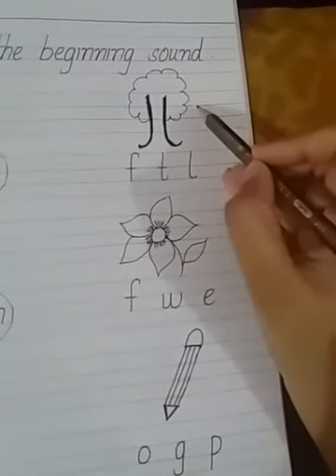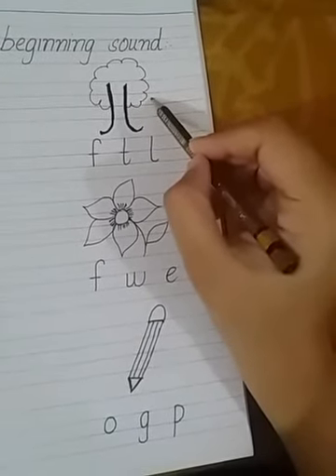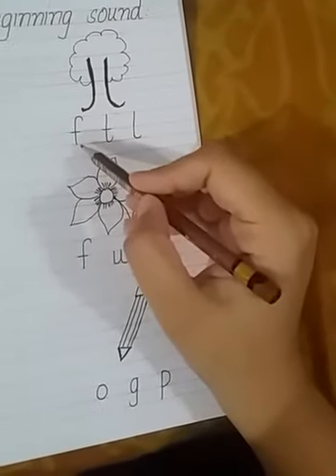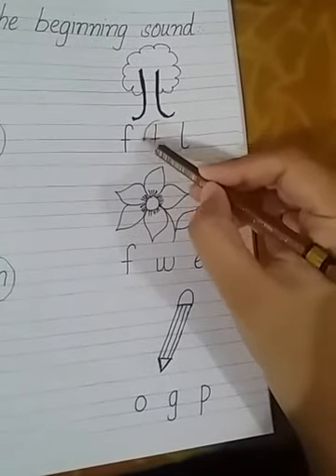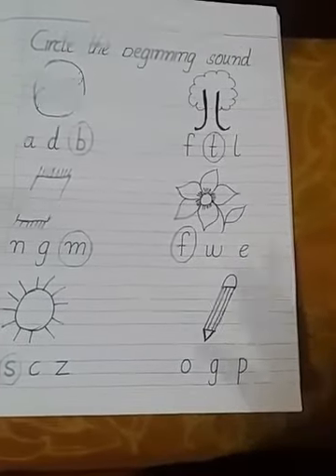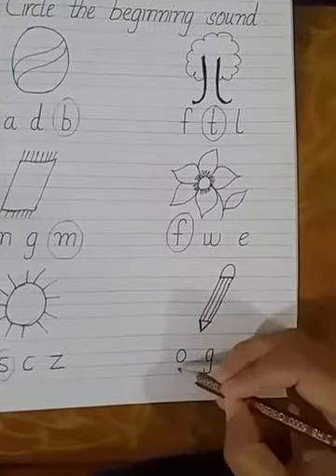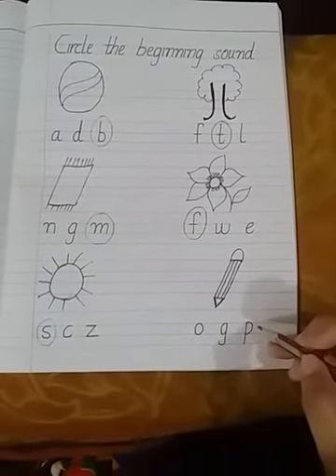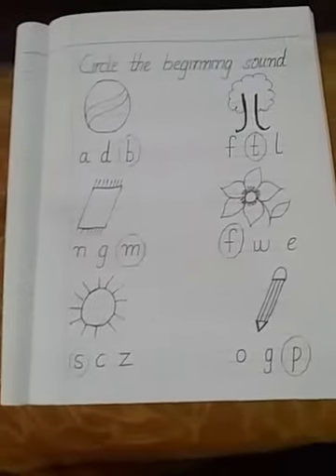Nursery | English | Circle the Beginning Sound | Lecture 4 | The Broadway School